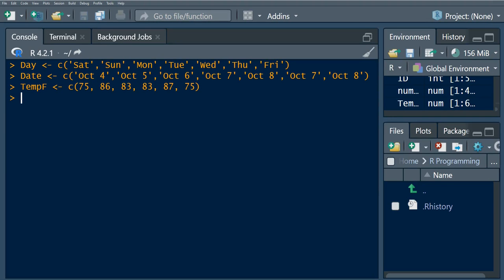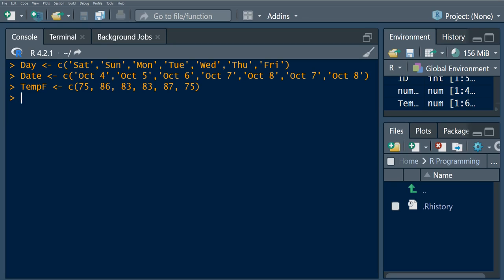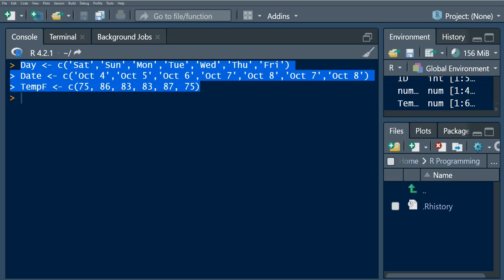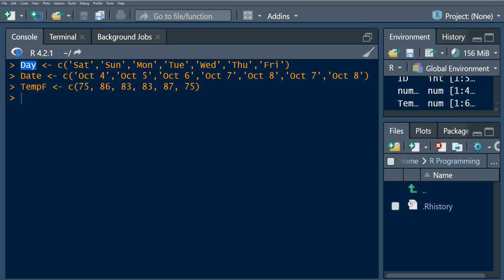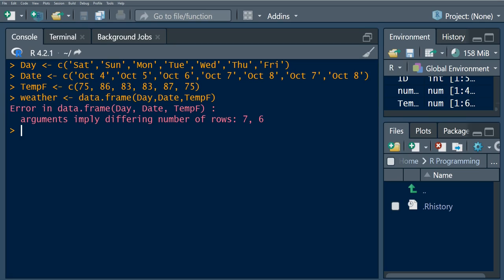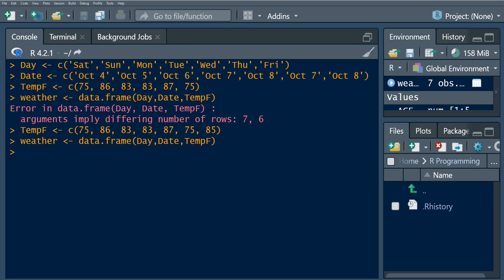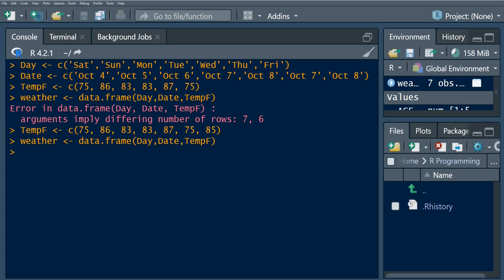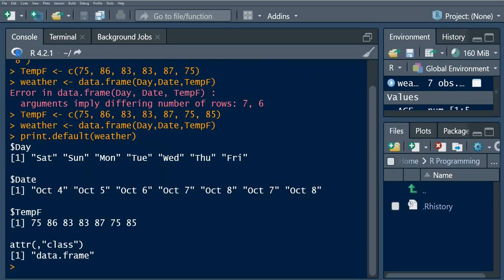Data frames in R programming | Creating a dataframe in R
This video demonstrate how to create a dataframe in R 4.2.2 with data.frame() function.